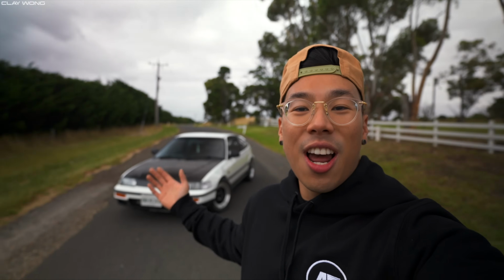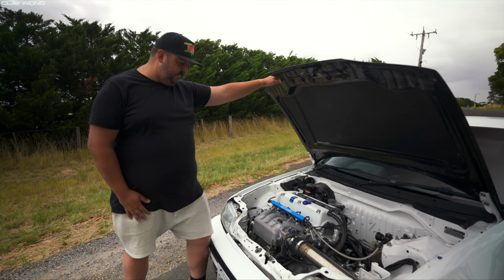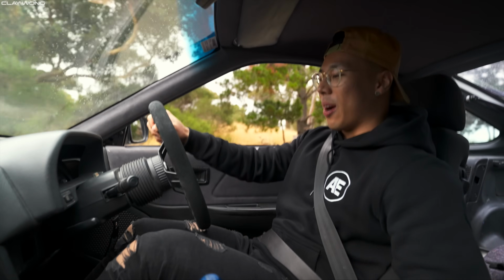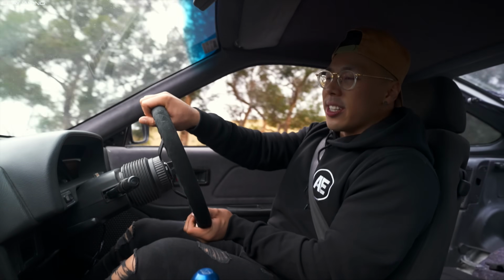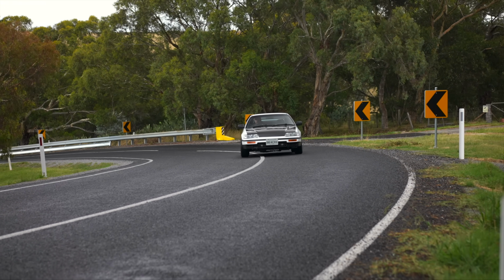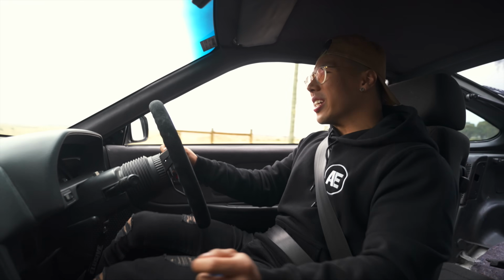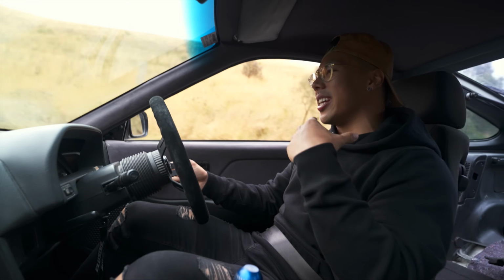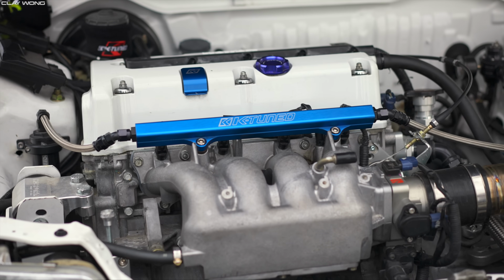This Is Why You Need To K Swap The Honda CRX: K24 CRX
The K Swap has always been the engine conversion of choice for front wheel Honda's. It stands second to none in terms of its performance and reliability and with the sheer volume of engines around, it only make things easier. From a 90's Civic to an S2000 to even a CRX, this is a showcase of a tastefully built, street driven K Swap Honda CRX.

0:00 - Important Things You Need To Know
1:14 - K24 Honda CRX Build Breakdown
4:06 - Car Review

Stay up to the date with me on the latest in cars, builds and projects: